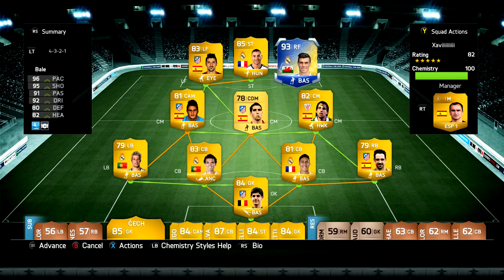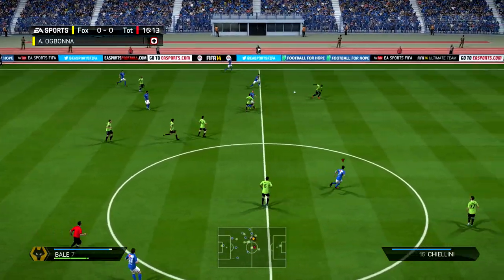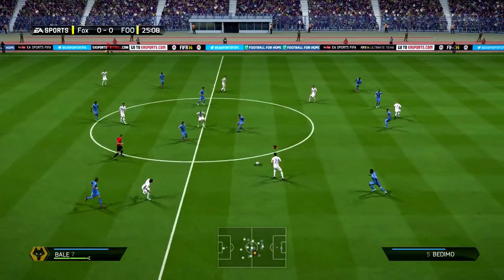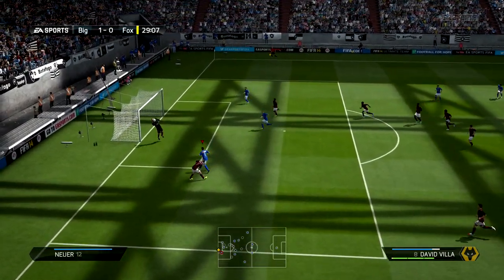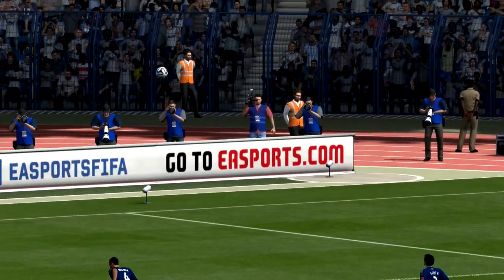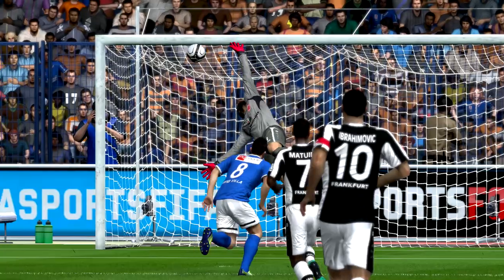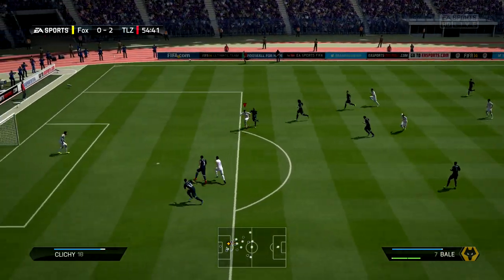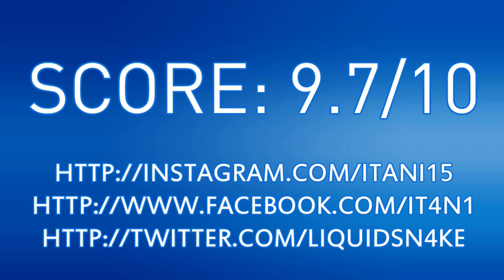FIFA 14 TOTS BALE 93 Player Review & In Game Stats Ultimate Team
FIFA 14 tots bale 93 rm in game stats and player review for Ultimate Team.

A review of 93 gareth bale in liga bbva real madrid in FIFA 14 Ultimate Team. The rm is from wales is he good enough? Lets find out